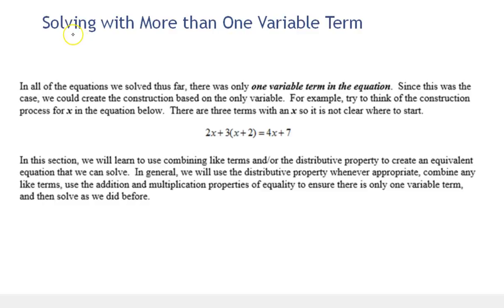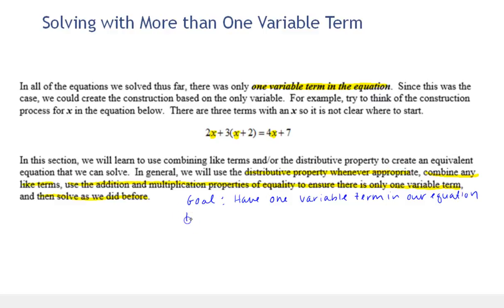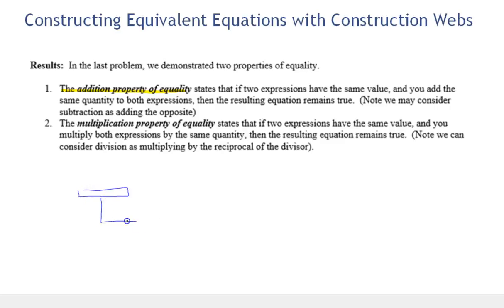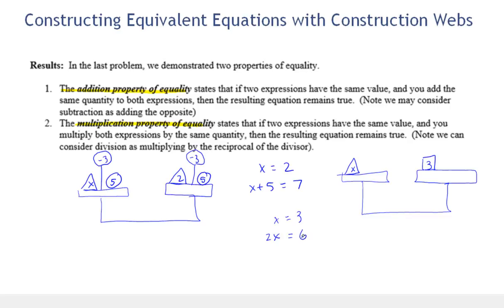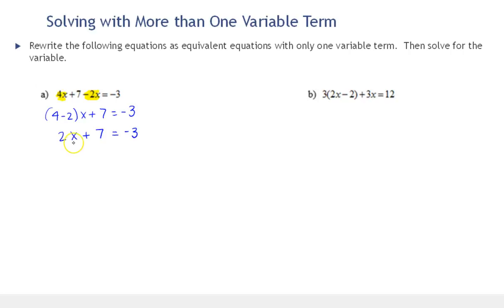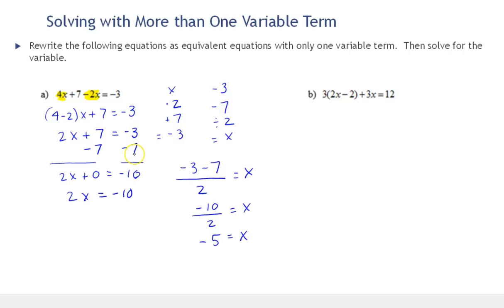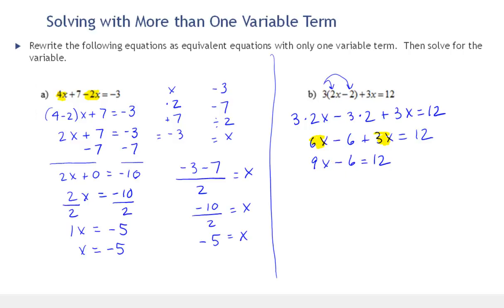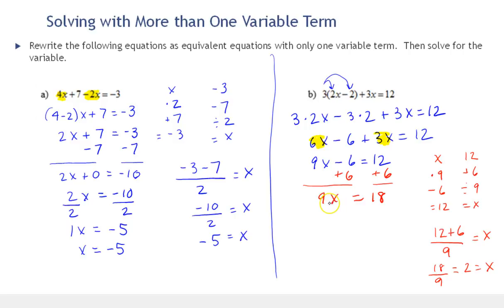Intro to Algebra Unit 3 Problem 11 Part 1 edit